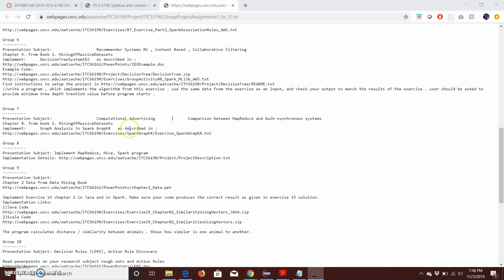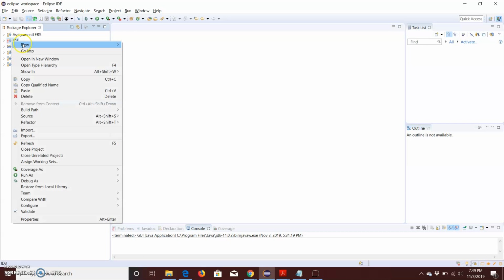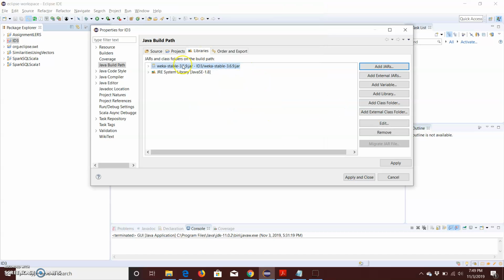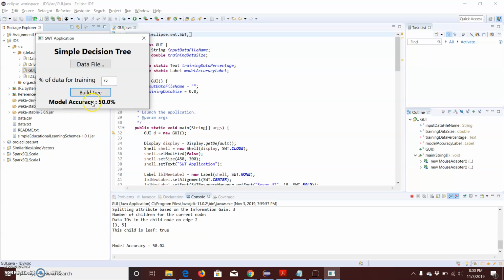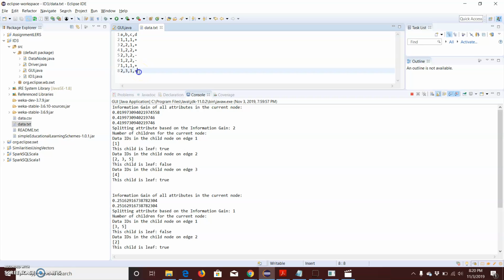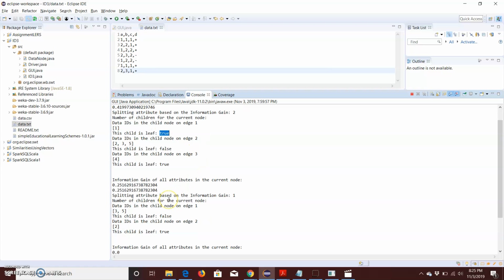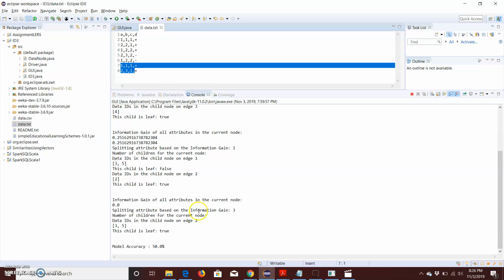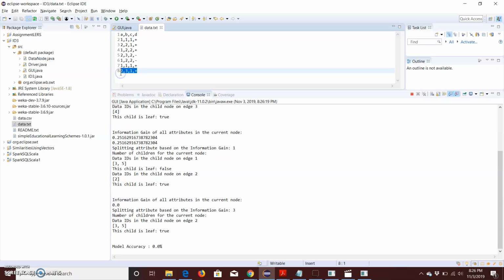video: GroupActivity08_DecisionTree_Eclipse_DEMO_06